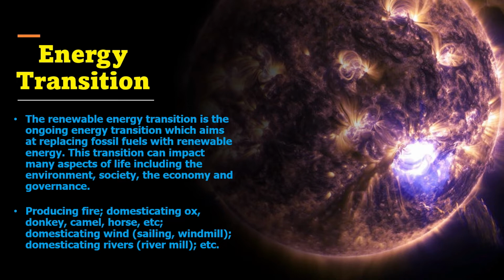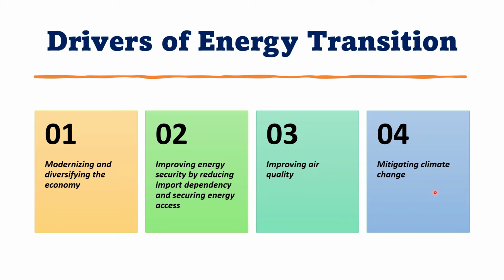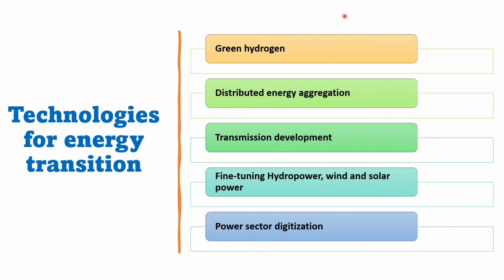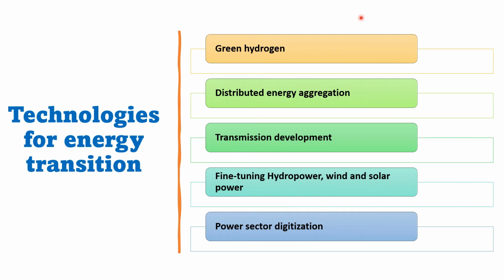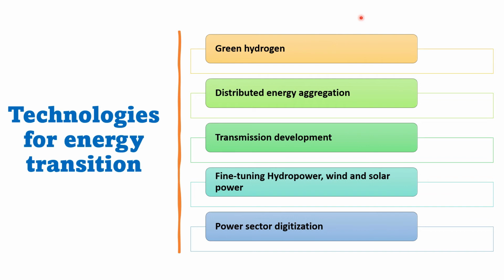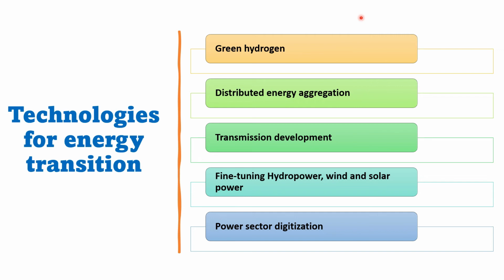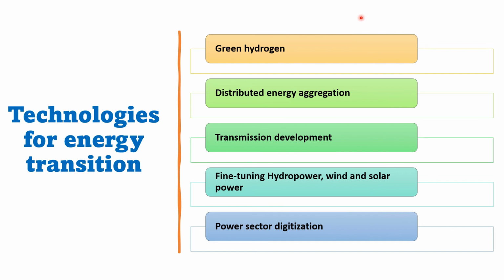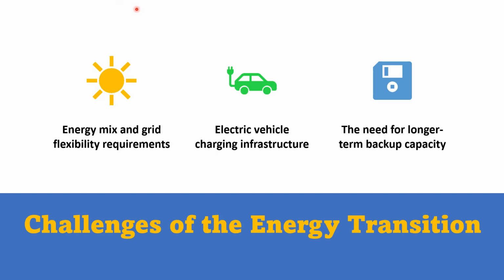Energy Transitions and Renewables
This video is about the Energy Transitions and Renewables

Dr Fayaz Ahmad Malla, Assistant Professor, Environmental Science, HED, Govt of Jammu and Kashmir